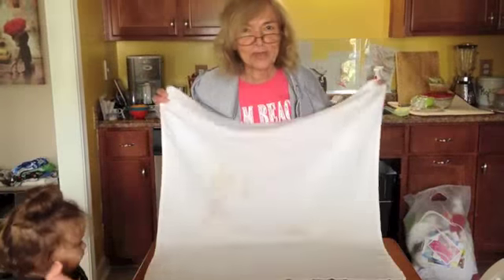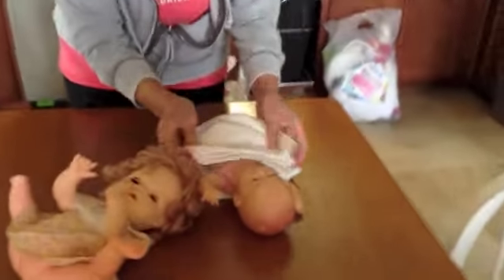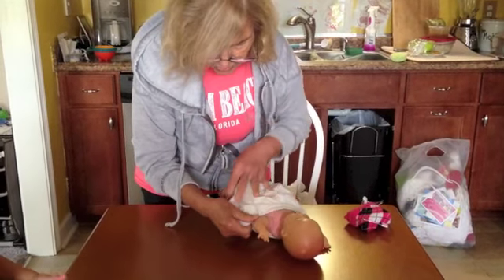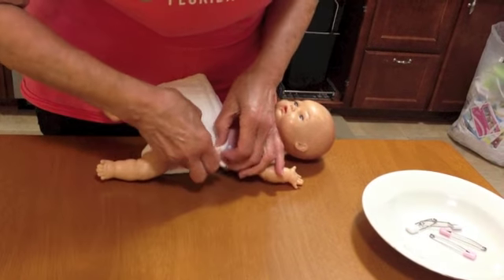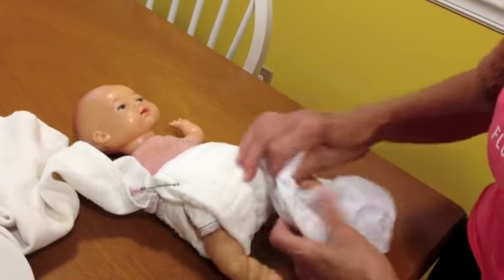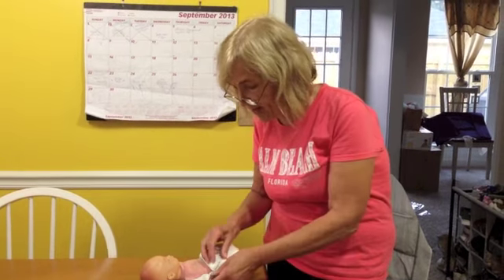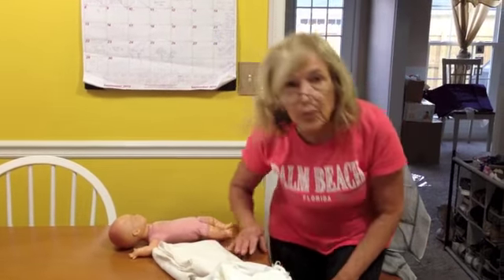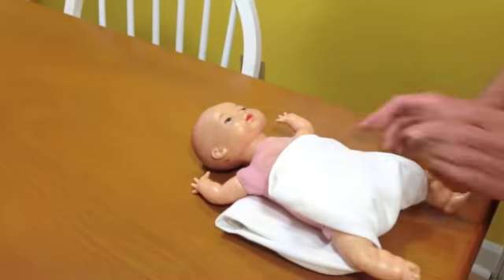grandma's diapers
Grandma explains how she cloth diapered from 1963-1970